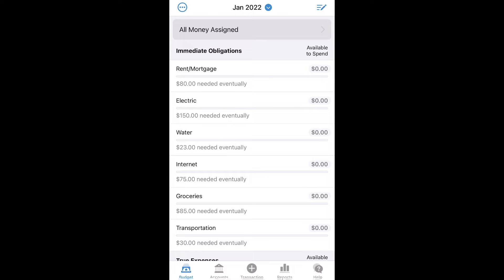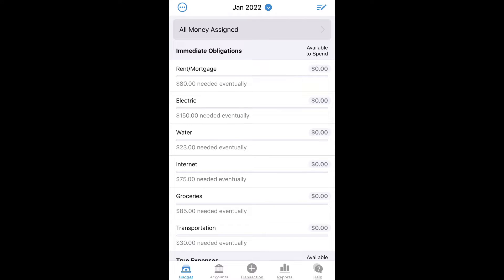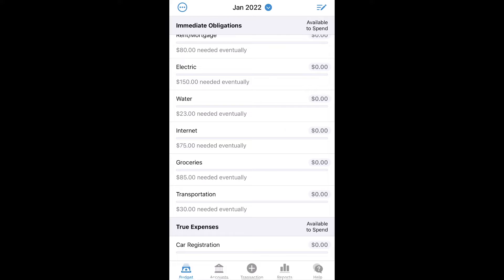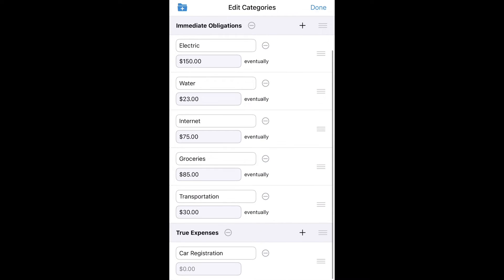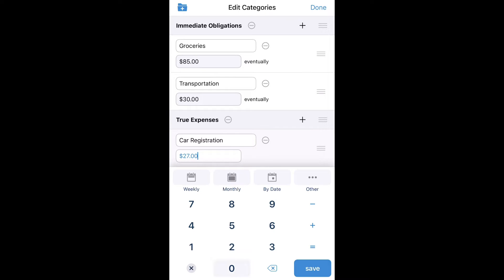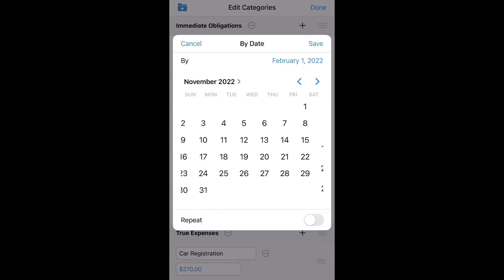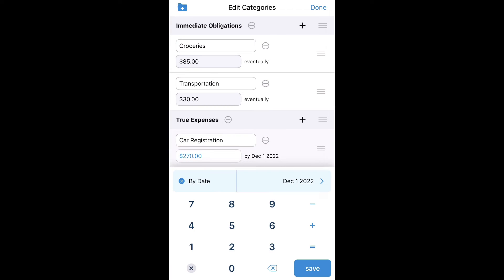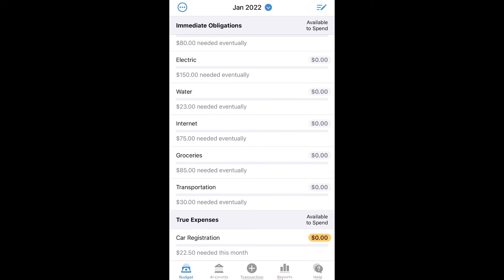Humbly Confident Teacher Wannabe - YNAB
A look at how to set targets in YNAB for Rule 2: Embracing your true expenses.